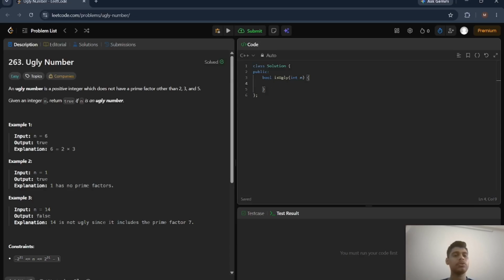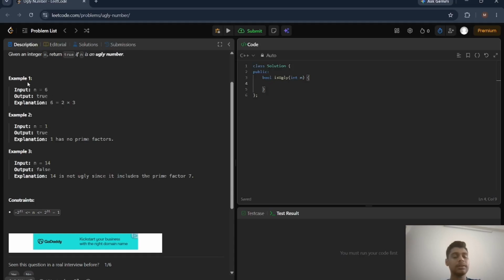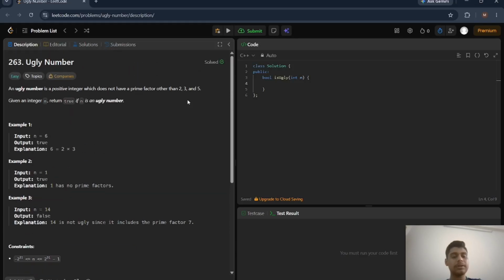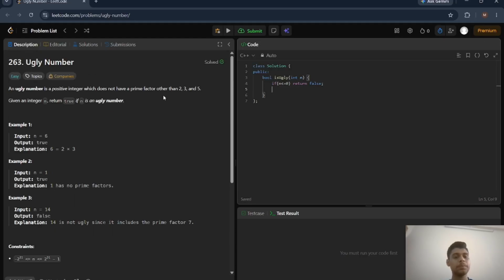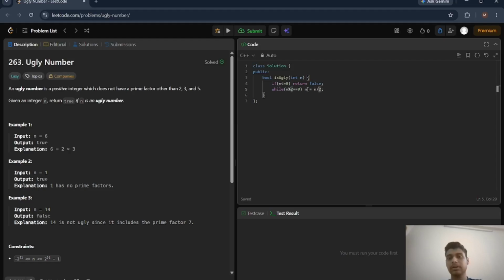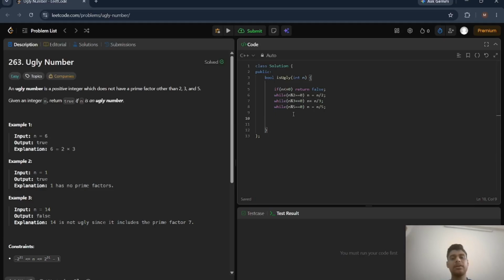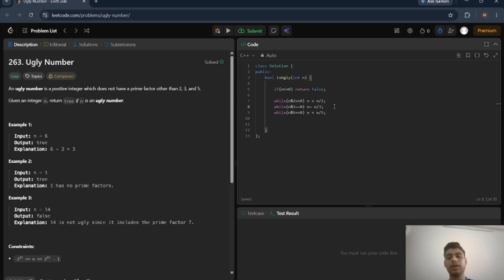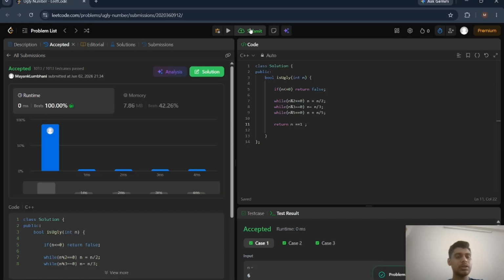LeetCode 263. Ugly Number | Complete Solution & Explanation (C++)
Struggling with LeetCode 263: Ugly Number? In this video, we break down the problem statement, explore the mathematical logic behind it, and write a clean, highly optimized solution in C++!

An ugly number is defined as a positive integer whose prime factors are strictly limited to 2, 3, and 5. If a number has any other prime factors (like 7, 11, etc.), it is not considered ugly.

What you will learn in this tutorial:
• How to properly analyze the problem constraints and handle edge cases (like 0 and negative numbers).
• The core logic of using a loop to efficiently divide out the factors of 2, 3, and 5.
• Step-by-step code implementation in C++ so you can follow along easily.
• A quick breakdown of the Time and Space Complexity to ensure your code passes the interview standards.

This problem is a fantastic way to practice basic math logic, loops, and conditional statements commonly tested in coding interviews at top tech companies.